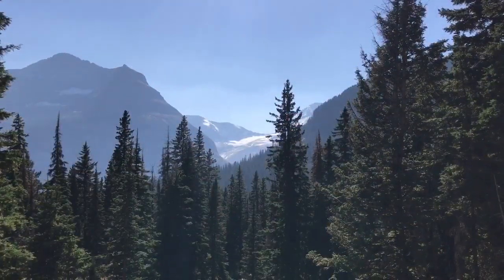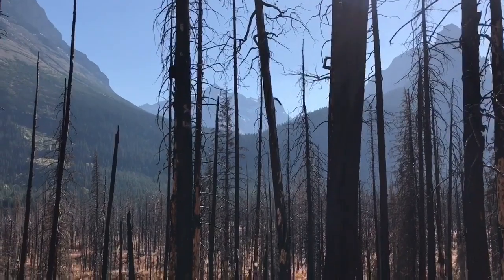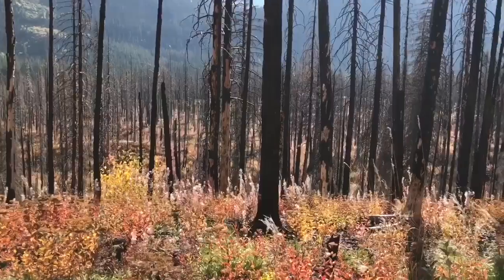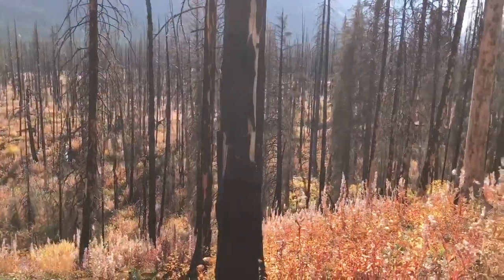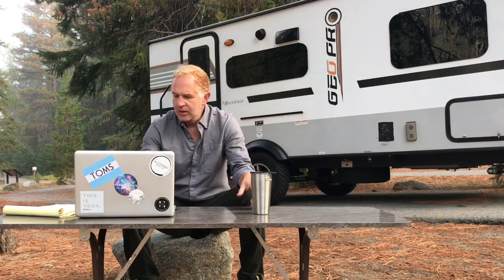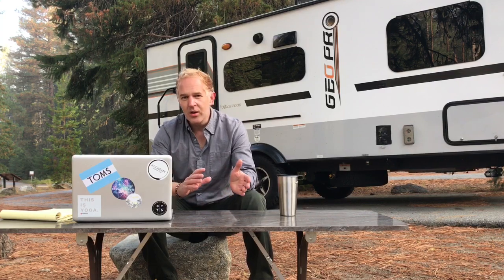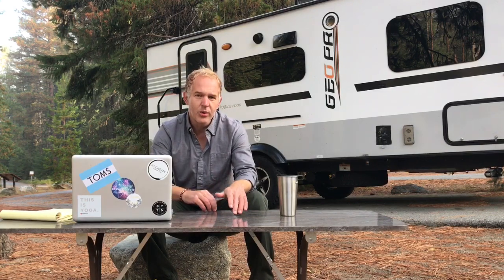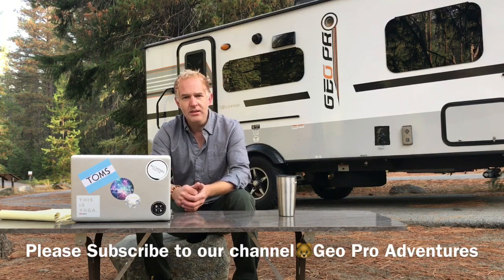Glacier National Park: Forest Fire and Glacier Environmental Education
Join Geo Pro Adventures for a 1st in a series on Environmental Education. This episode from Glacier National Park explores the benefits forest fires and affects of glacier melt on the ecosystem.